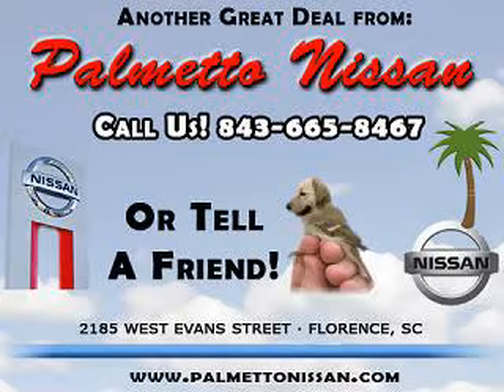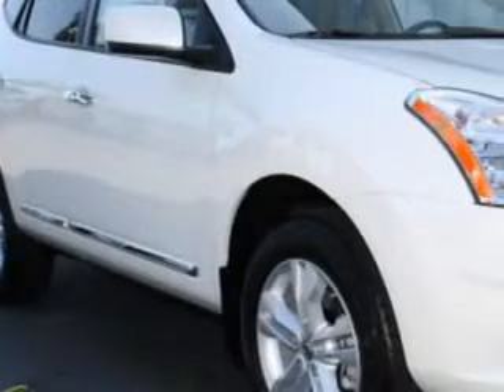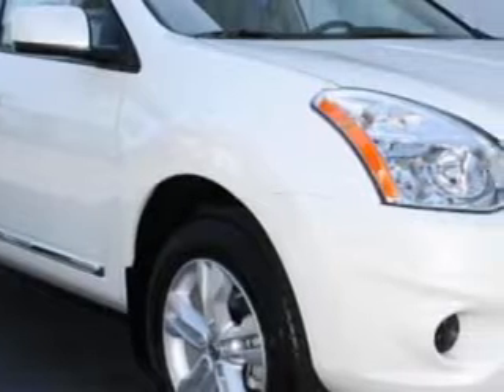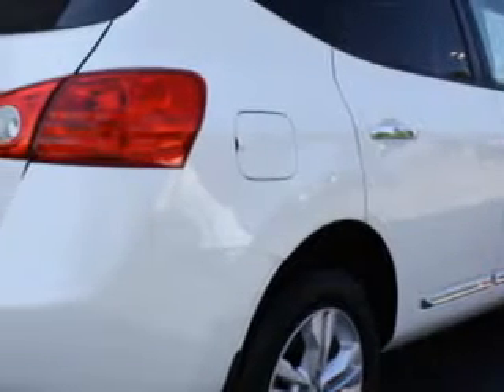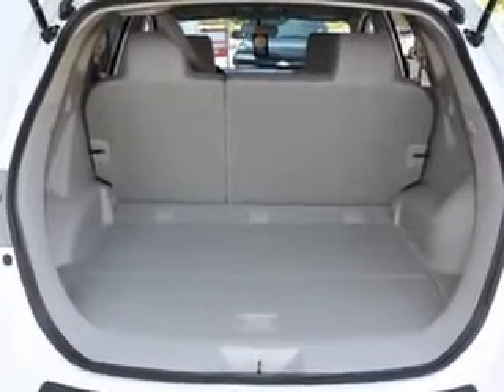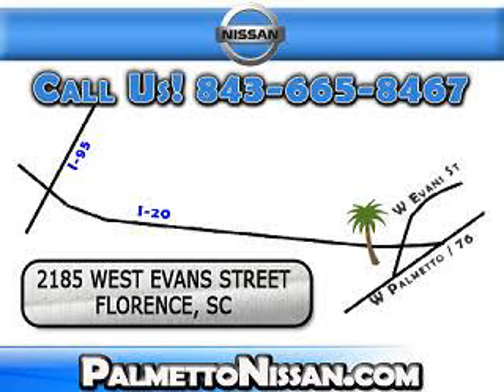Nissan Rogue, Palmetto Nissan- Florence, SC 29501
Nissan Rogue, Palmetto Nissan- imagine driving this Pearl White 2012 Nissan Rogue, equipped with a 4 Cyl. engine  and an automatic transmission. enjoy an impressive 28 miles to the gallon on this great car with features like Multifunction Display, Back Up Camera, Electronic Brake Distribution Control, Fuel Data Display, Roof Rails, Ambient Light Package, Rear Spoiler, Rear Window Wiper, Head Restraints, and much more. Enjoy the drive and have peace of mind in this 2012 Nissan Rogue. see us at Palmetto Nissan today!
vin- JN8AS5MT7CW285561

Palmetto Nissan
2185 West Evans Street